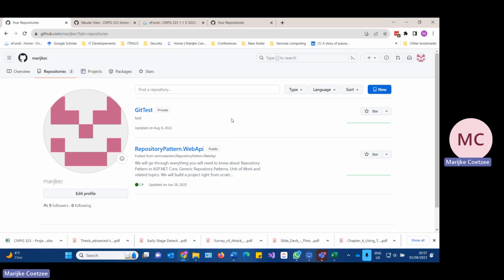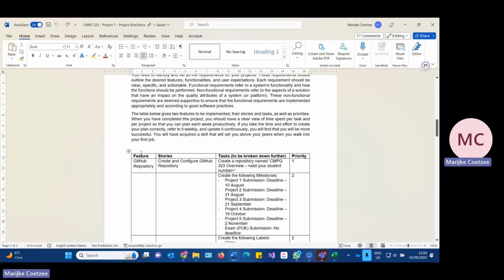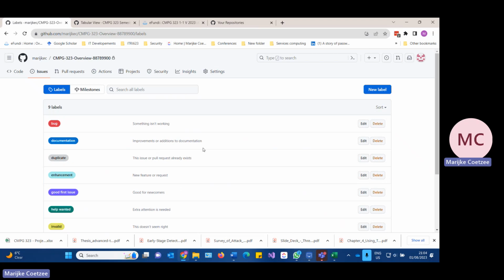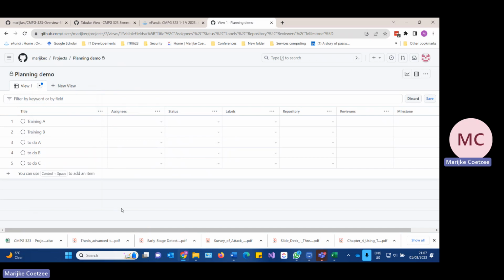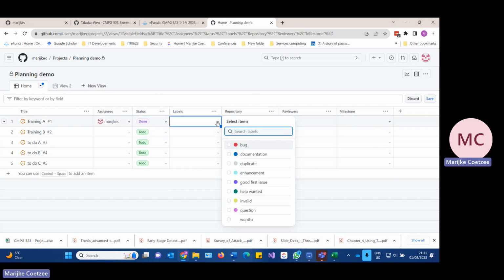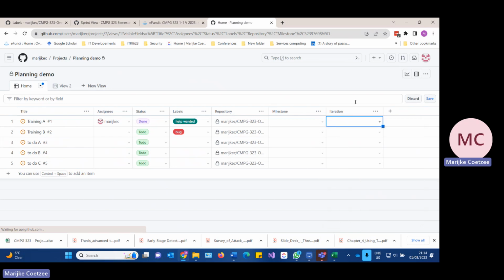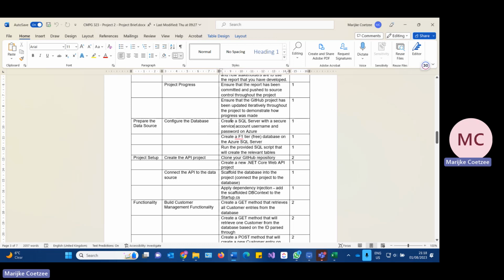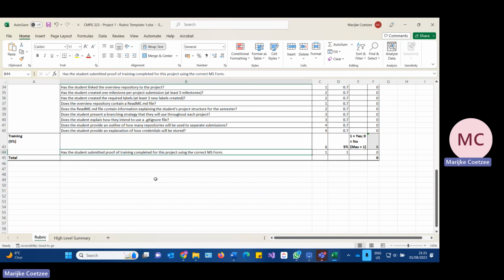1 August - CMPG323 Project 1 Github planning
A review on how to go about implementing Project 1